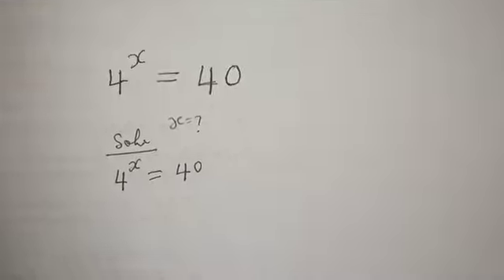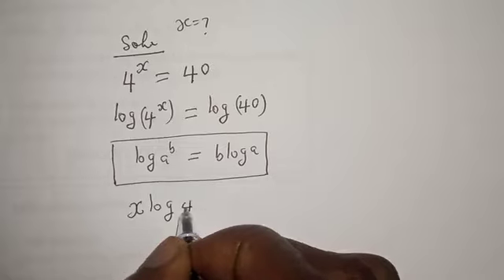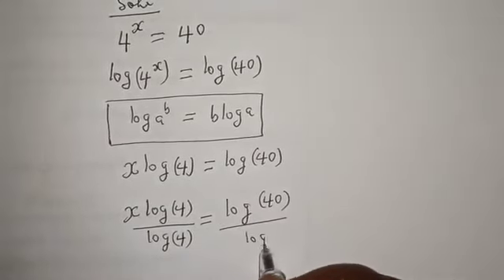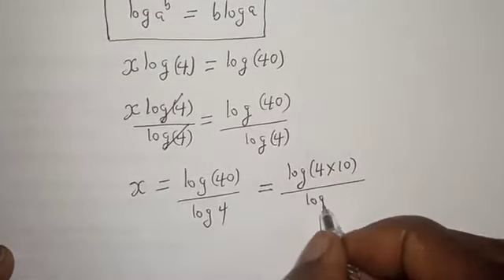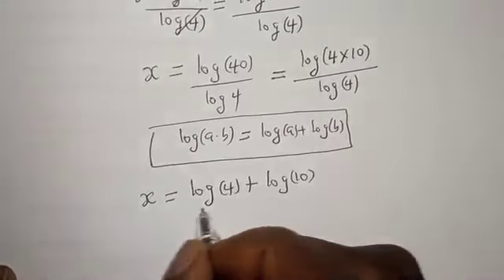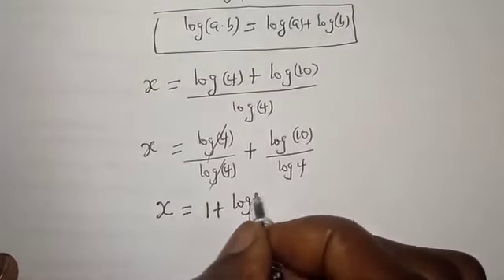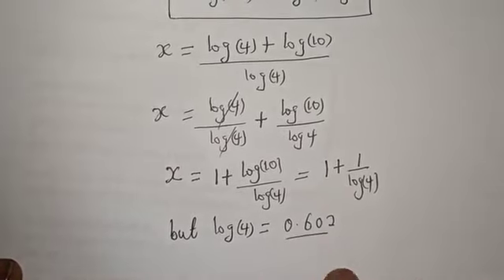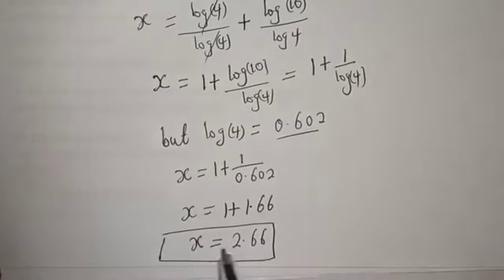Germany | Can You Solve This? | Math Olympiad...